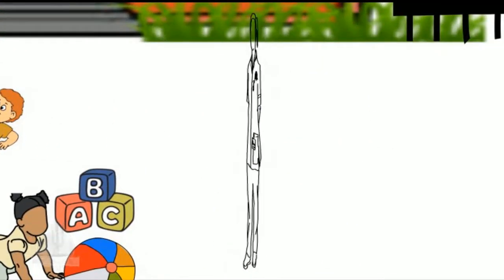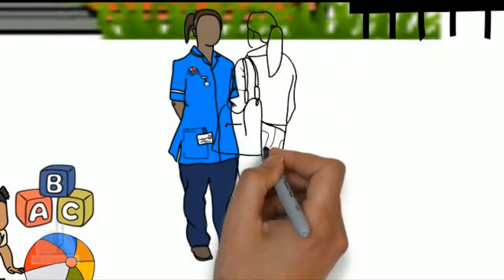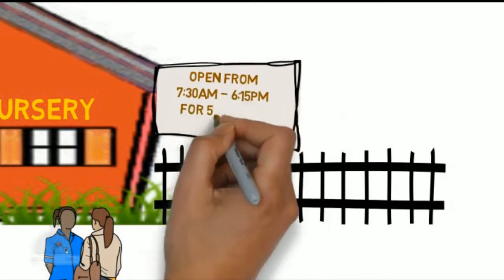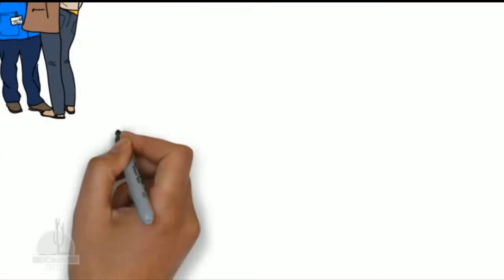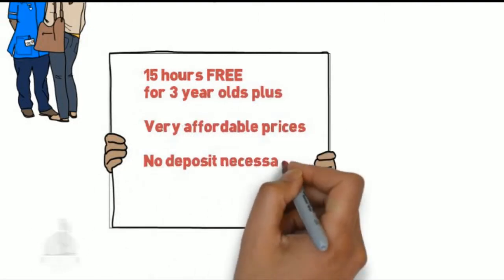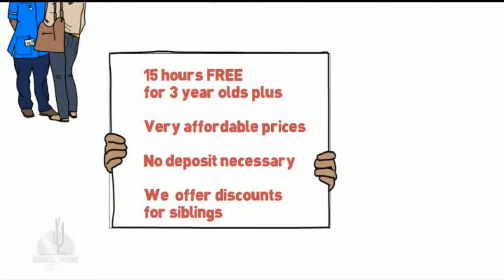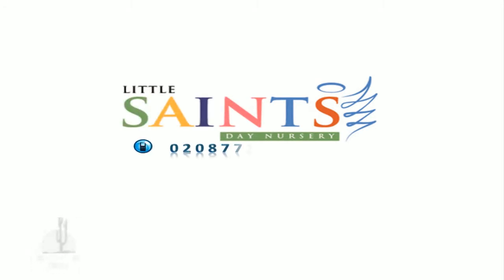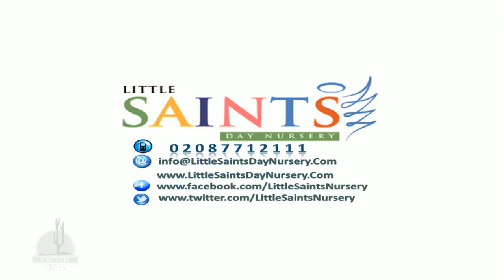Video scribbing Children's Day Nursery